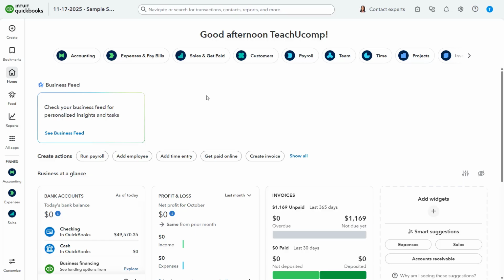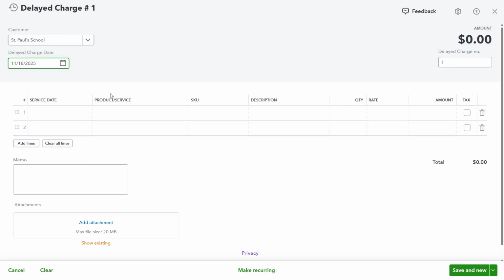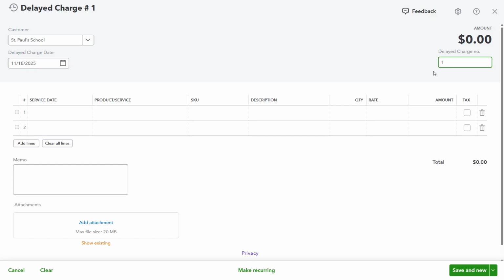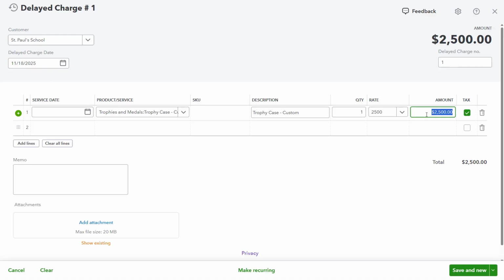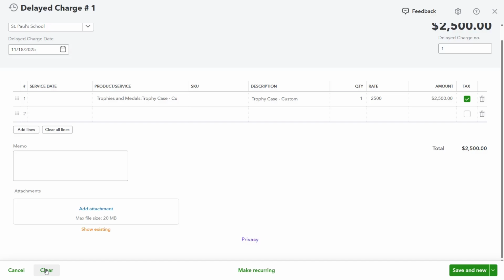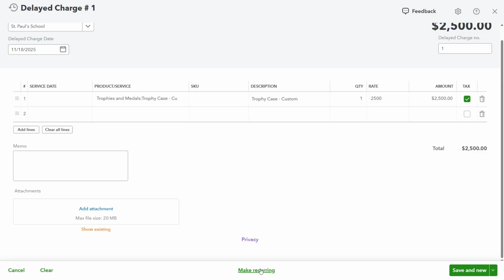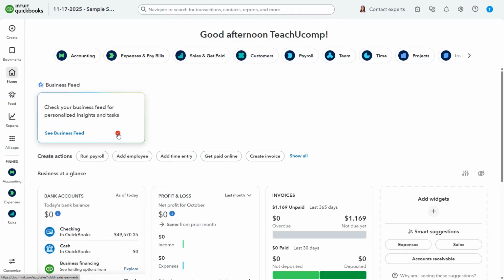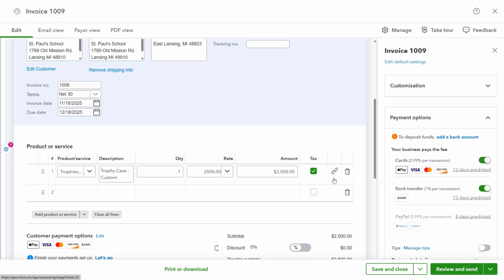How to Enter a Delayed Charge in QuickBooks Online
This video shows you how to create a delayed charge in QuickBooks Online and later convert the delayed charge into an invoice. This video is from our complete QuickBooks Online training, _Mastering QuickBooks Online Made Easy_ ™. *To get the full QuickBooks Online training, please visit:*